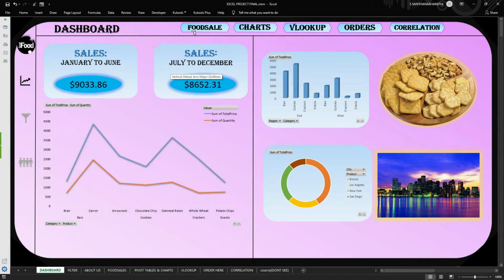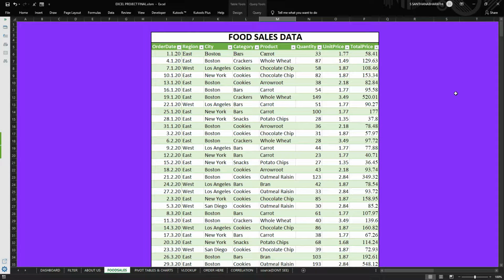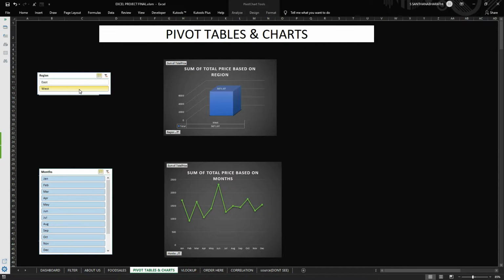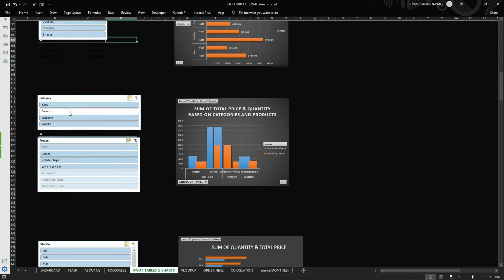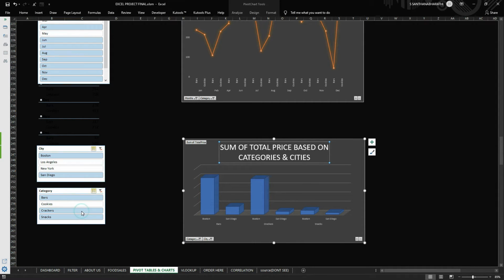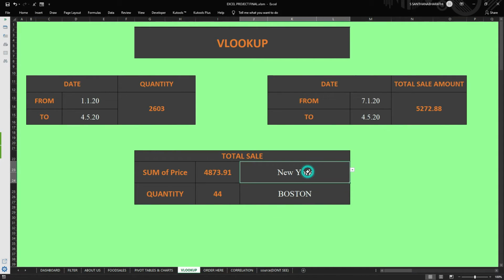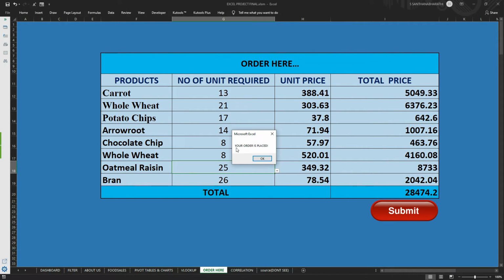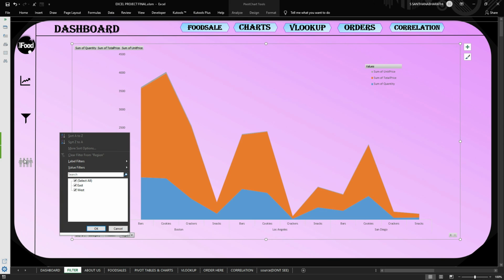EXCEL PROJECT | TEAM 9 | FOOD SALES DATA | SMVEC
Excel project done by TEAM 9.